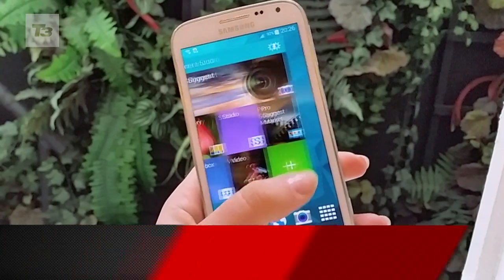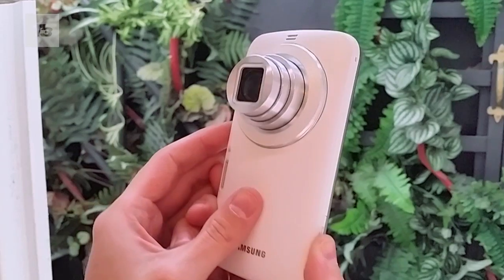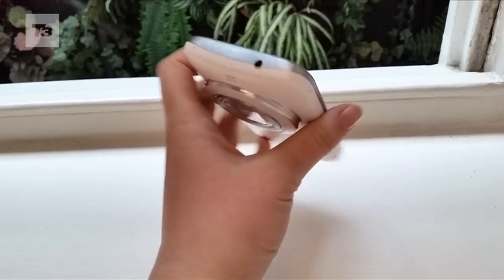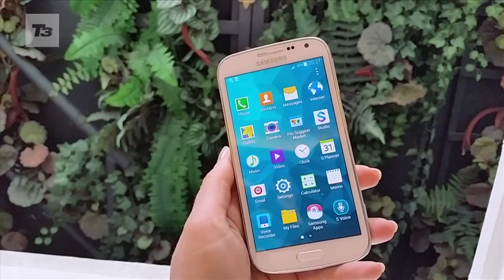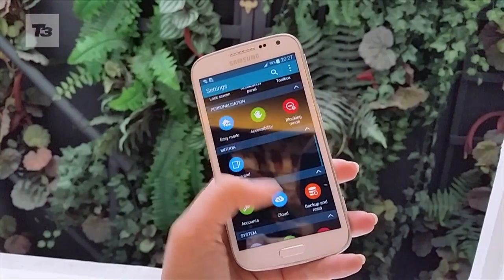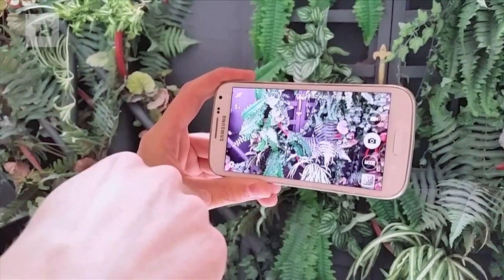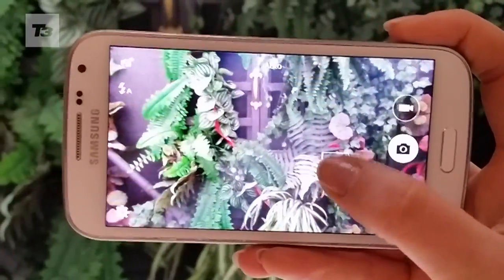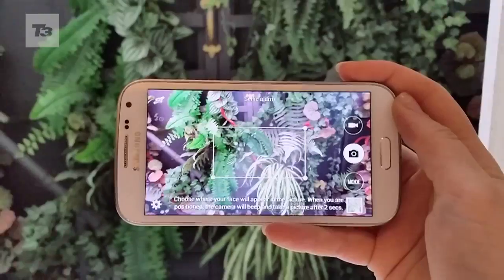Samsung Galaxy K Zoom hands-on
Samsung Galaxy K Zoom hands-on. Samsung's back with another smartphone-cum-camera. The K Zoom lands with better optics and more power. T3 went hands-on with the latest smartphone.